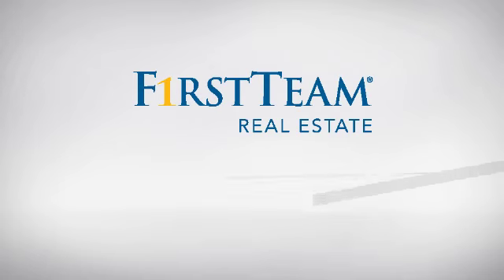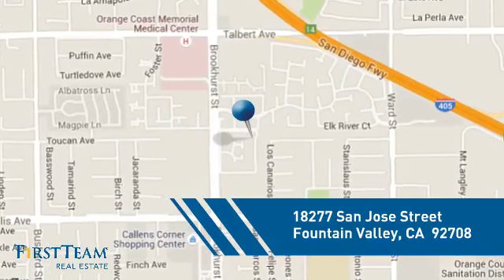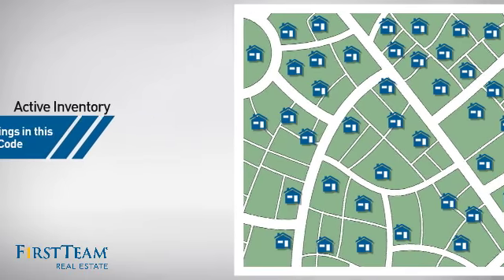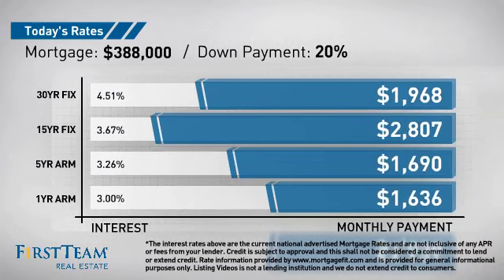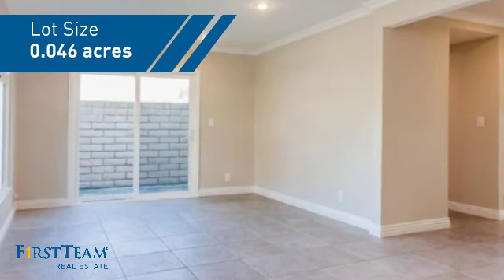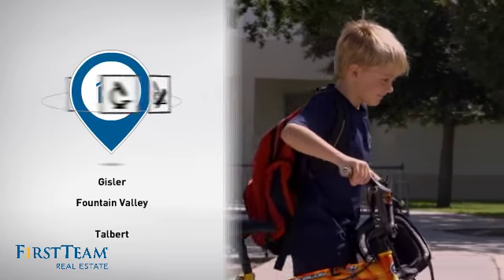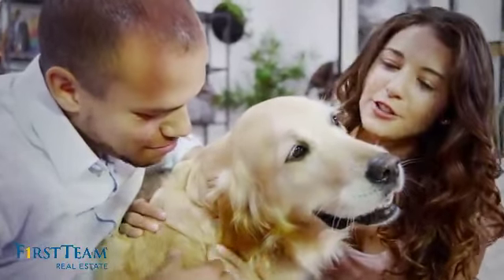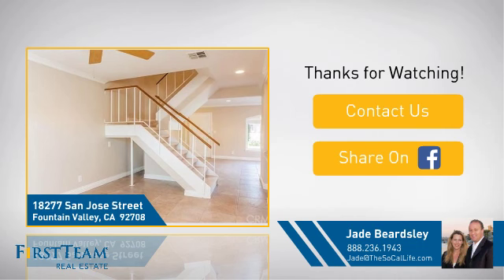18277 San Jose Street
RARELY ON THE MARKET! Welcome home to the highly sought after attached Single Family Residences of Fountain Plaza!  On a large corner lot at the end of a single loaded street w/ lots of guest parking, this is one of the best locations in the community and low HOA. Originally a 4 bedroom, now a 3 bedroom creating a large master bedroom w/ sitting area & walk in closet.  Wonderful upgrades include: brand new â€œMilgardâ€ windows & sliding doors w/ 10 year transferable warranty, paint, carpet upstairs, tile floors downstairs, door knobs & pulls, scraped ceilings, recessed lighting, crown molding & 5â€ base boards.  Upstairs are storage closets, 3 bedrooms & upgraded bathroom w/ dual vanity.  The downstairs floorplan is open, light & bright, w/ inside laundry & bathroom with shower.  The kitchen has a gas stove, granite counters, stainless fridge, lots of cabinets & a breakfast bar. The dining room offers access to the very large back patio & side yard with a lemon tree, perfect for entertaining or relaxing. The patio offers extra storage cabinets & access to the 2 car garage. This home is close to community pools, tot lot & clubhouse. Close to shopping, entertainment, freeways, distinguished Fountain Valley Schools & a short drive down Brookhurst to the Beach!